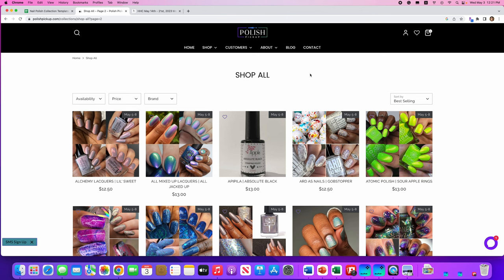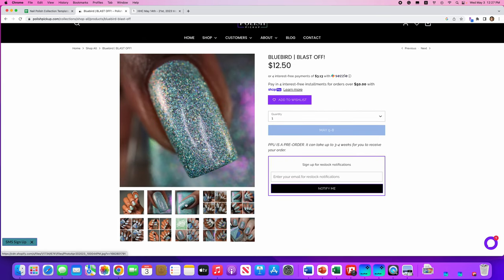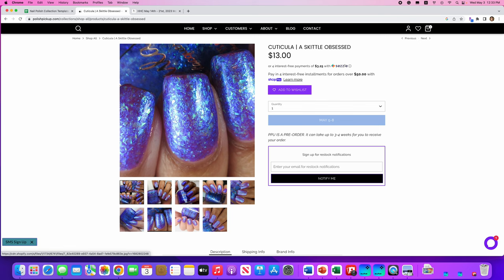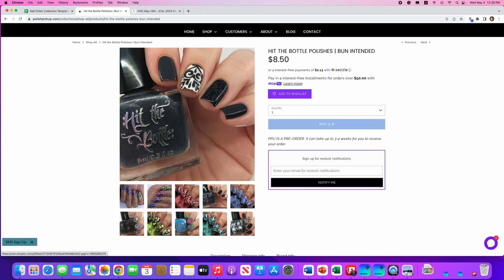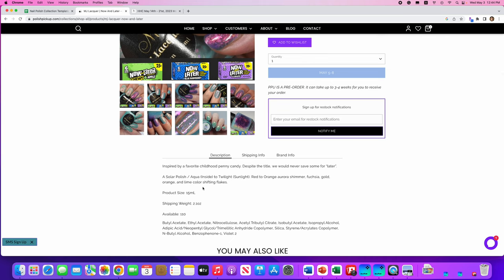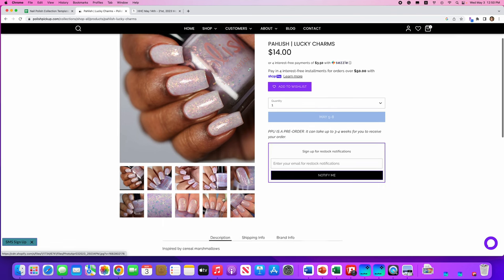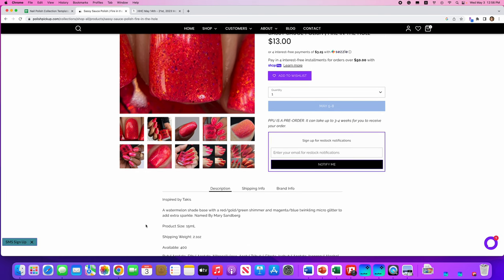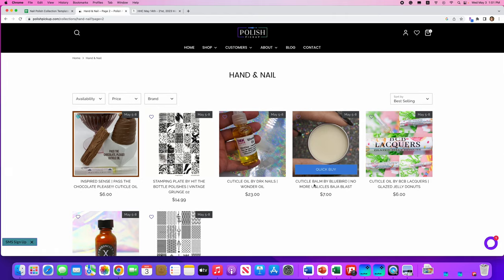May 2023 Polish Pickup Wishlist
Come explore what Polish Pickup has in store for May 2023.  Let's put sparkly and shiny goodness on a wishlist.